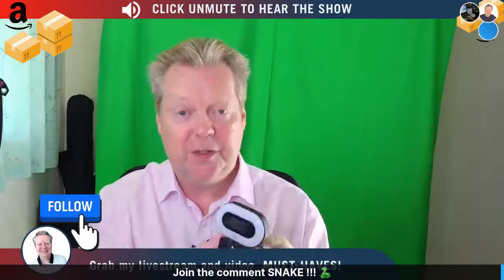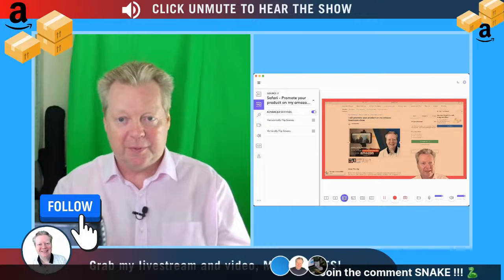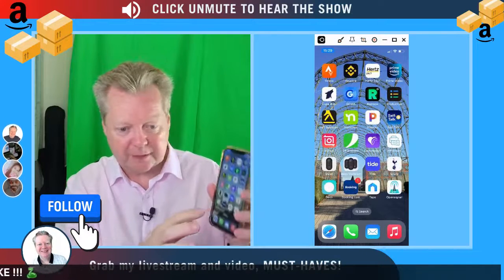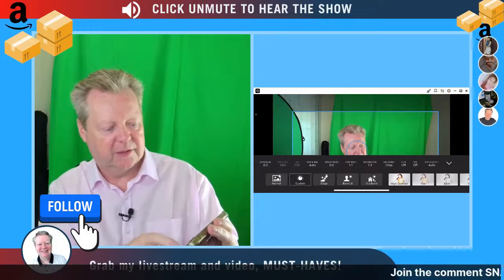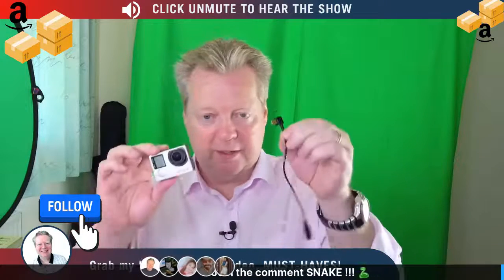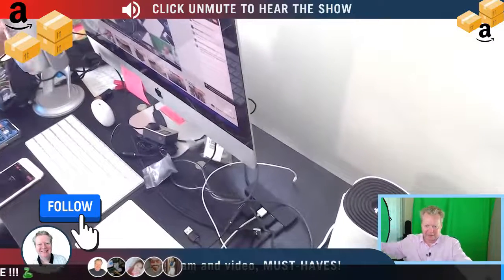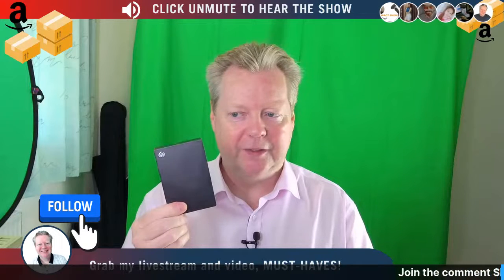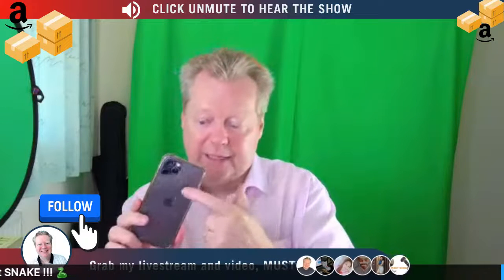My Video Essentials Kit Guide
You can find the gear listed on this Live Show (I’m getting commissions through these links) On my storefront you can find all my favorite tools, some may include affiliate links. commissionEarned My Video Essentials - Kit Guide October 27, 2022 16:58
Amazon broadcast

delete
Download Video
Download Audio
Talk Show